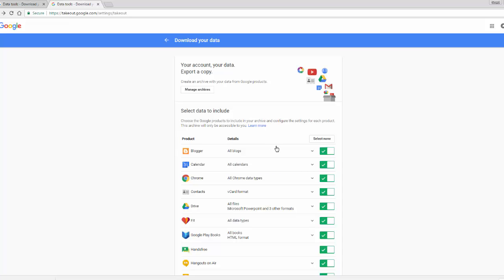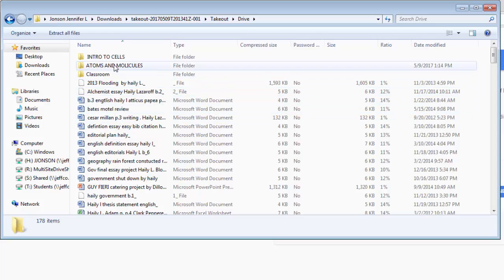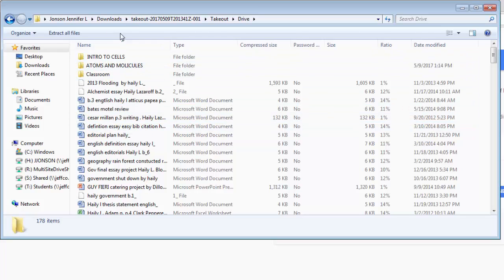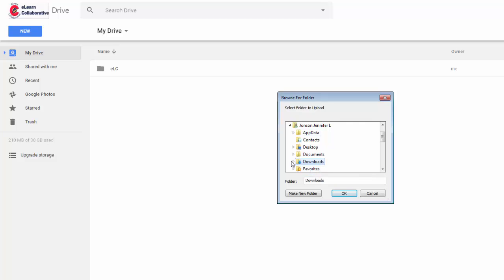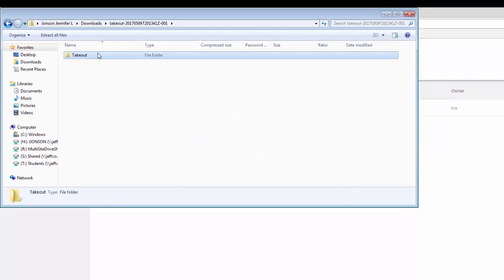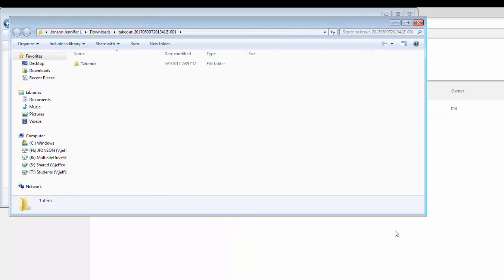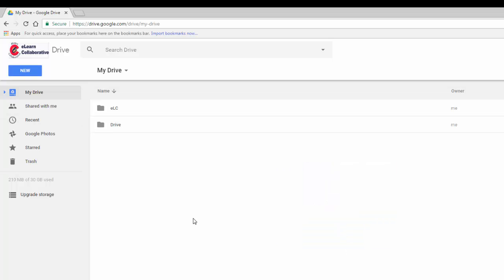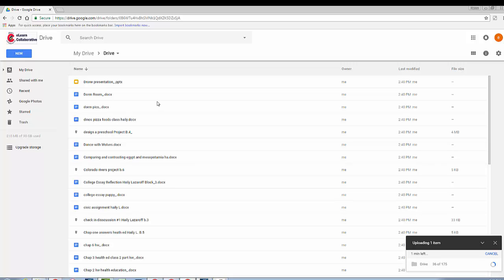Google Takeout - Importing the Archive Folder in a New Drive